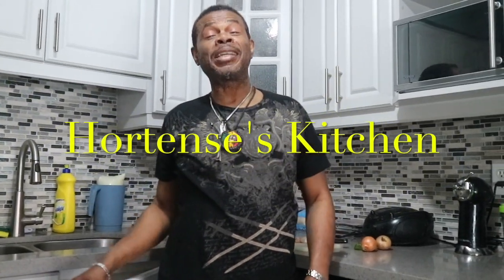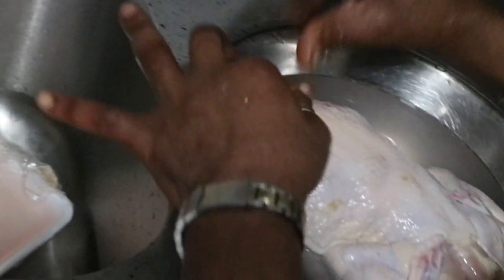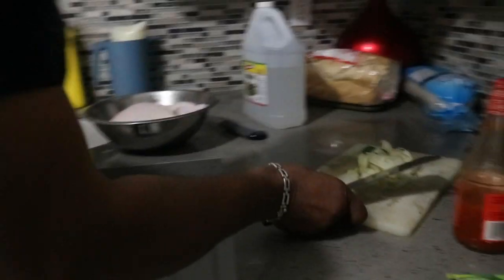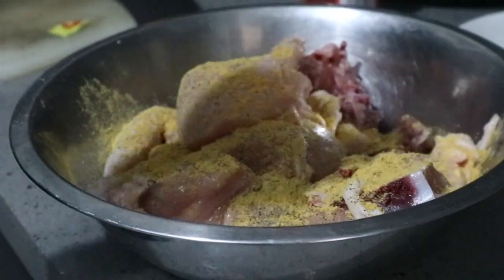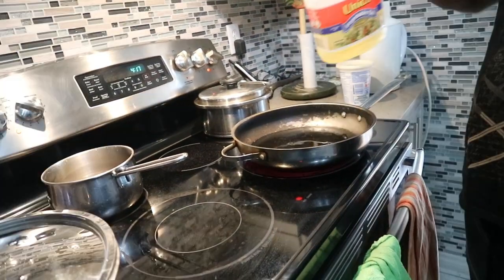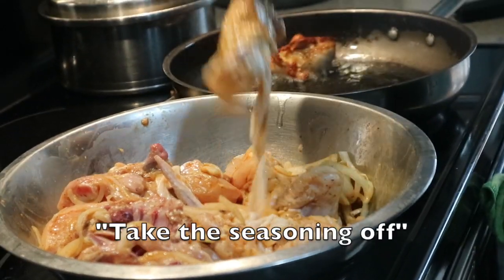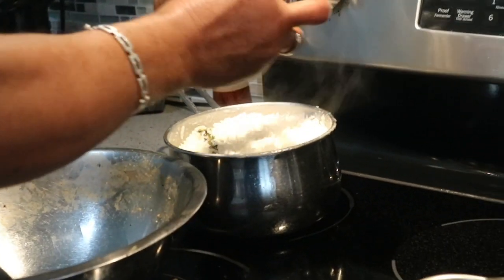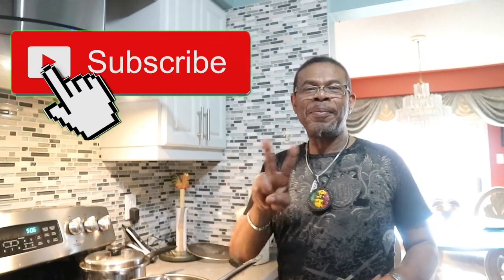How to Make Chicken from Scratch! 👨🏾‍🍳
Welcome to Hortense's Kitchen! Today we will be teaching you how to make chicken from scratch.